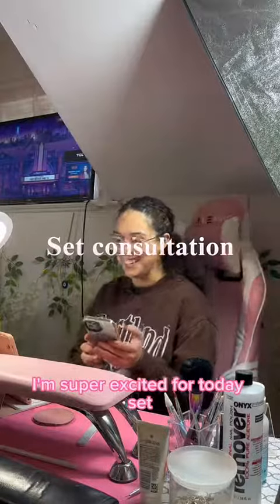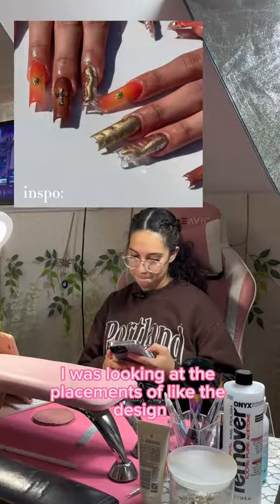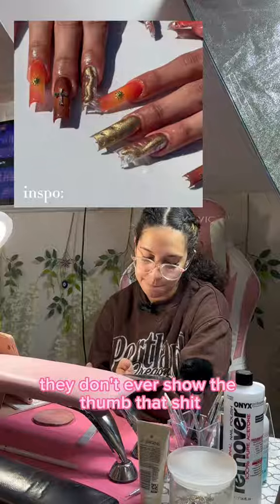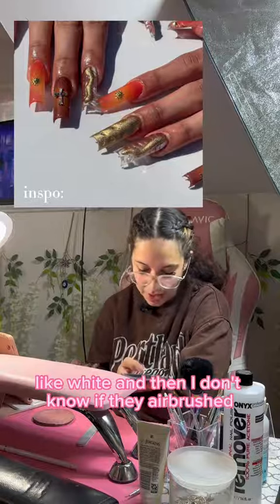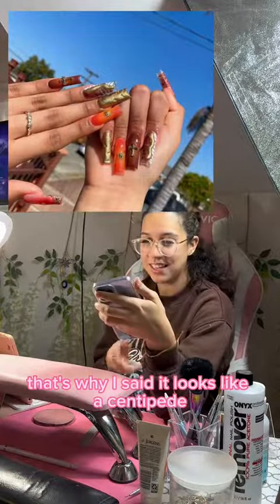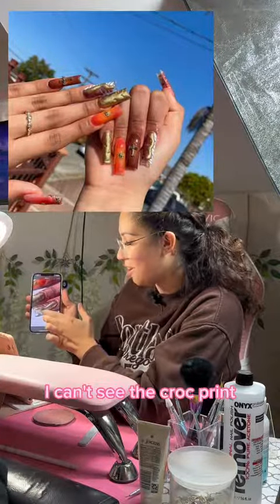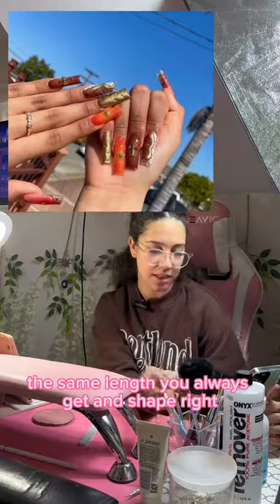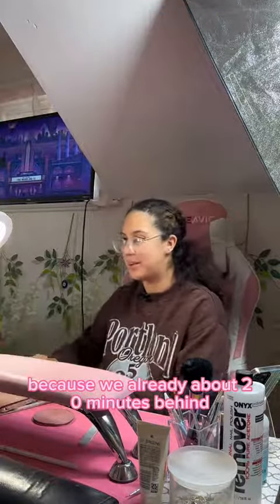SET CONSULTATION WITH INSPO李 copy paste欄